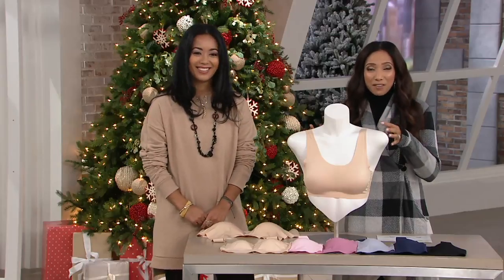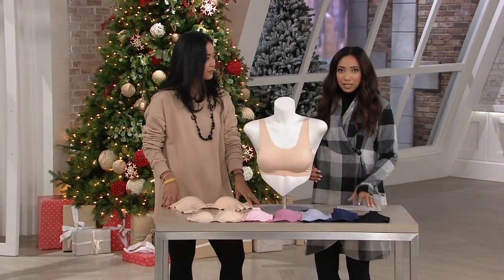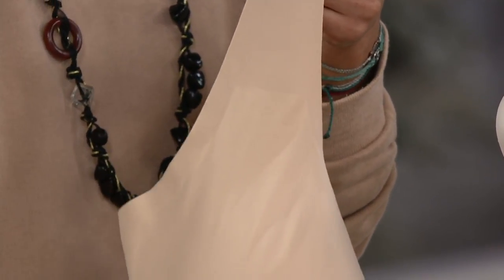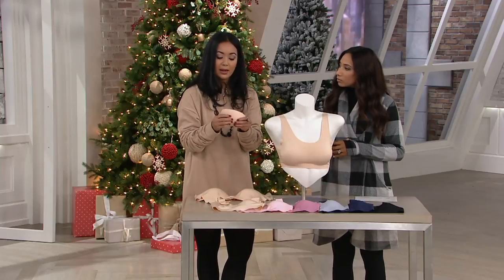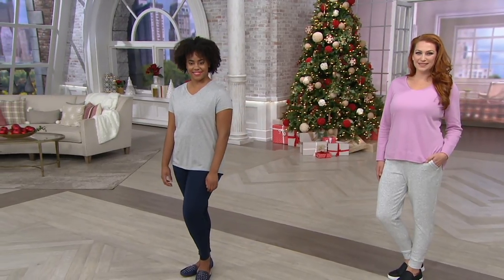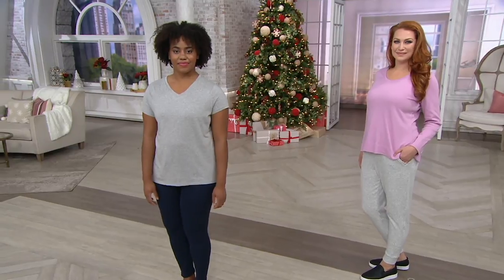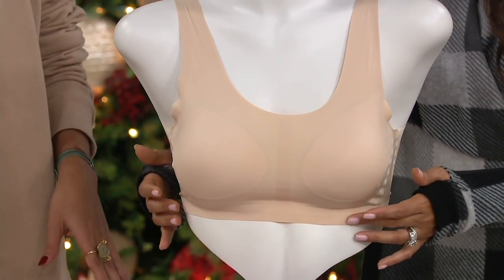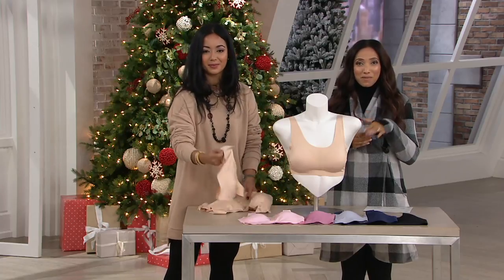Feather Bra Micro Wireless Comfort Bra on QVC